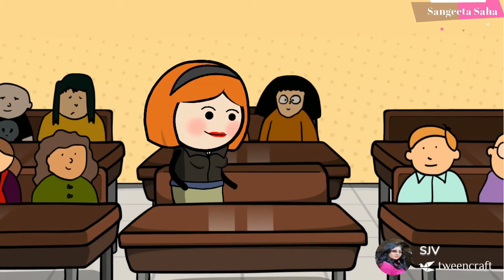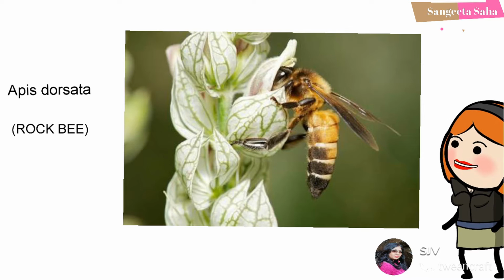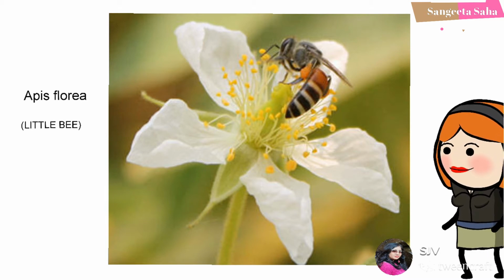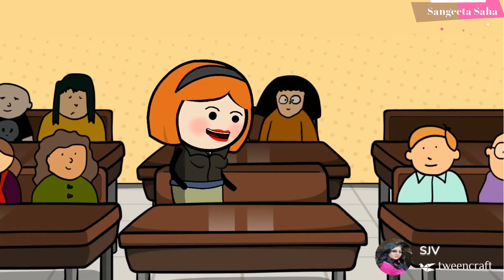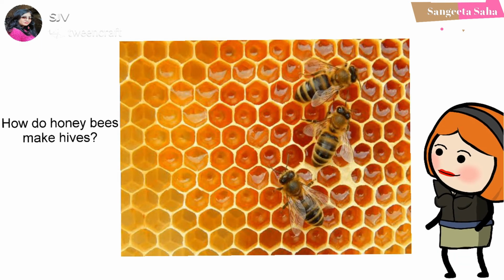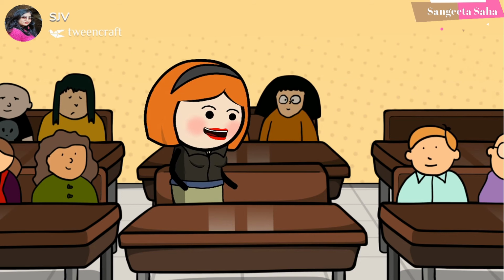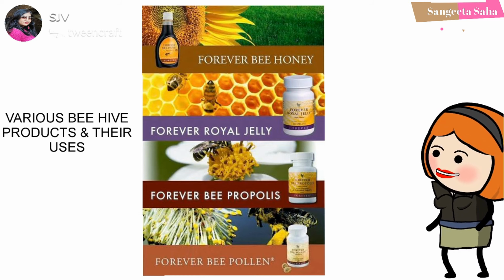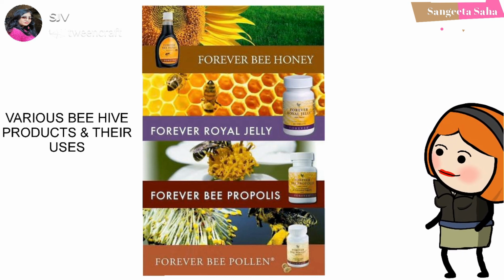HONEY BEES & THEIR MANAGEMENT PART 2 OF 2